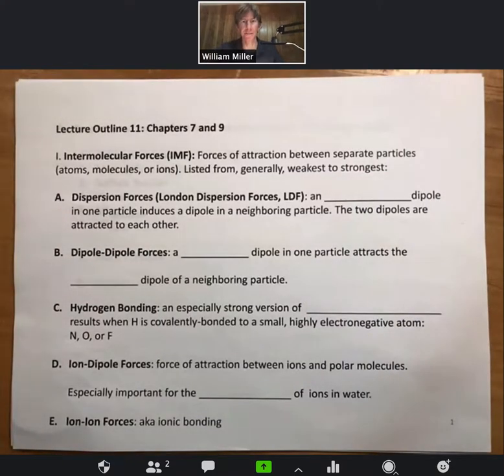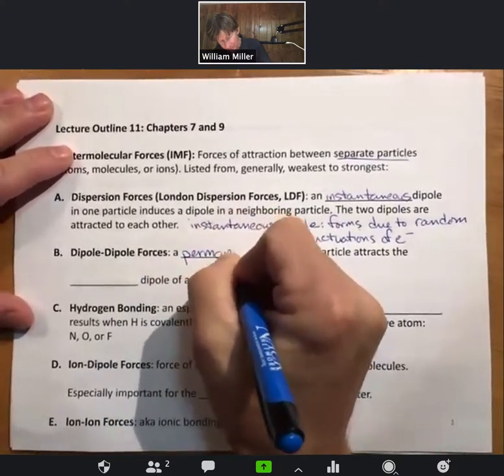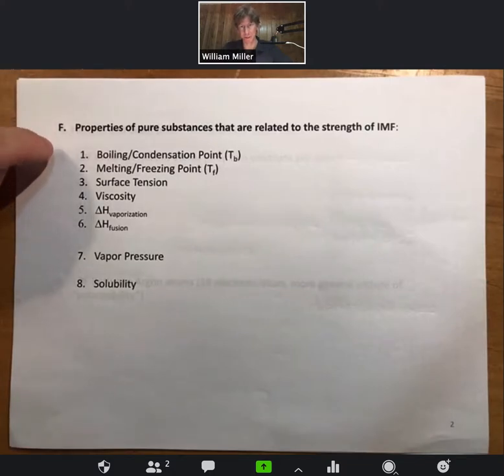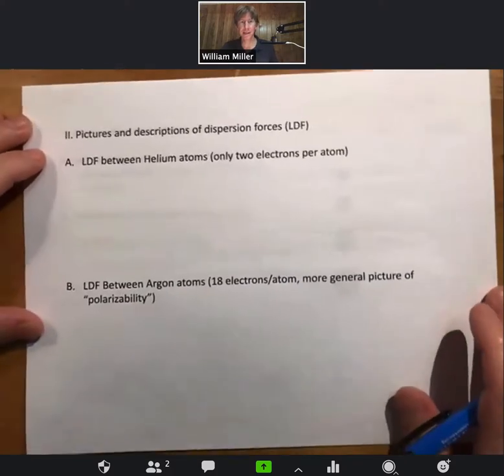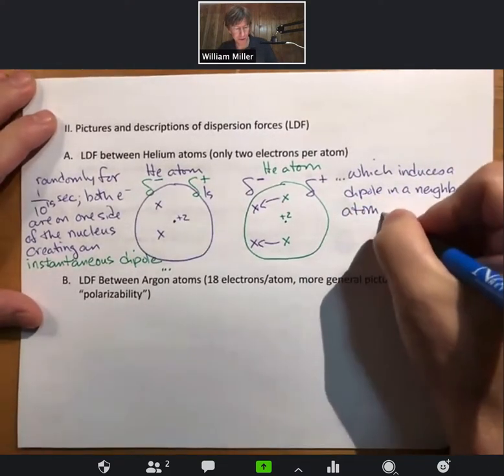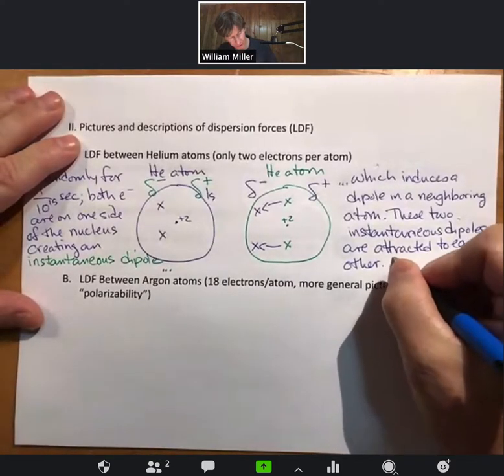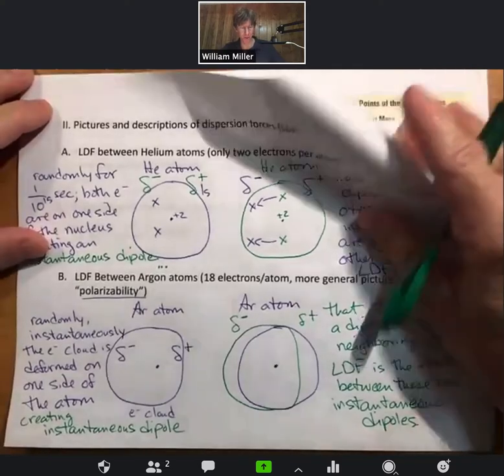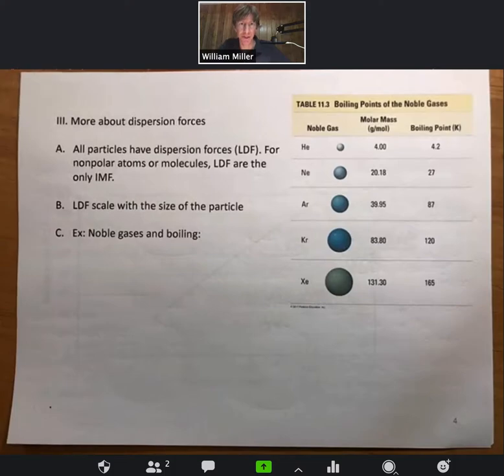Lecture Outline 11, Video 1: IMF, LDF